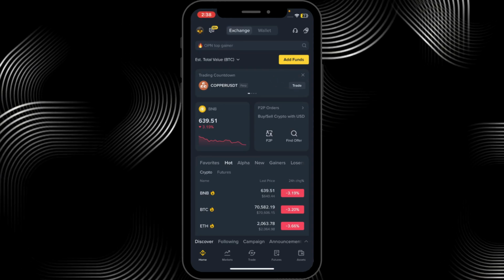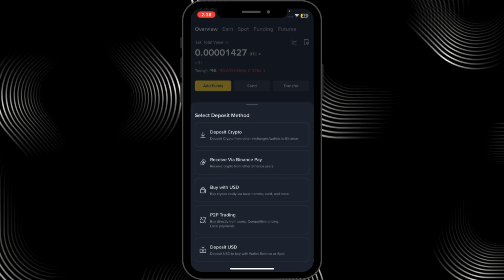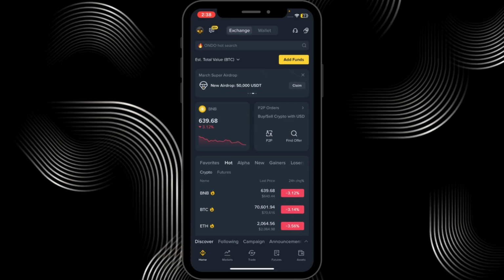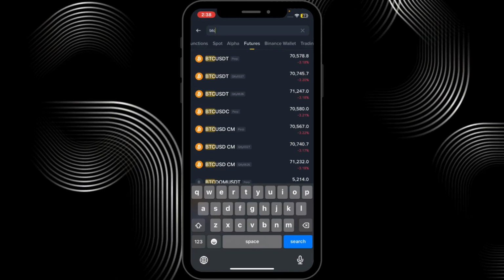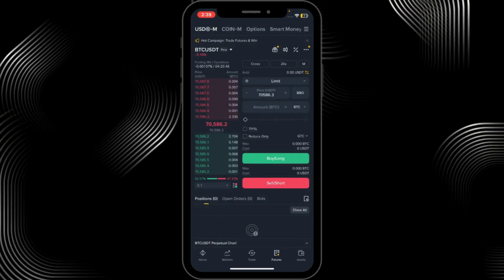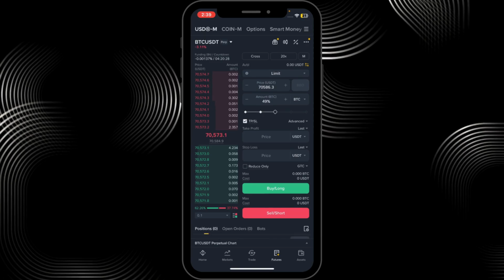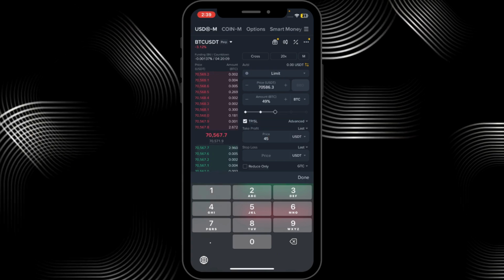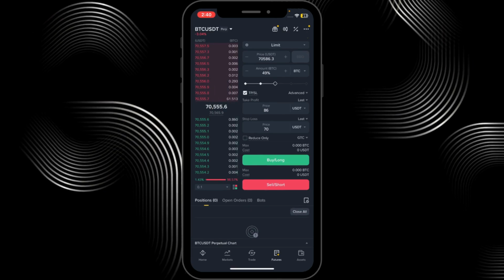How to Place Your First Trade on Binance Futures (Quick and Easy)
Hello guys and welcome back to the channel! This video guides you on "how to use binance" effectively for your trading needs. We show you some essential "binance tutorial for beginners" steps, including how to fund your account and place your first trade. Learn some "binance trading" insights, including how to use "p2p binance" and get started with "crypto trading." 😉